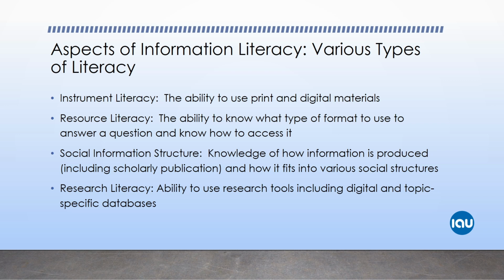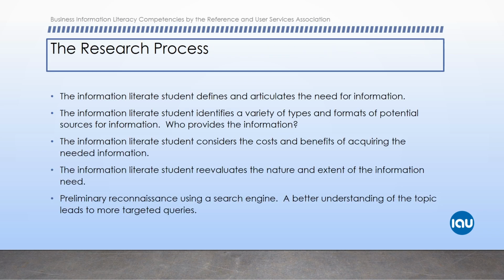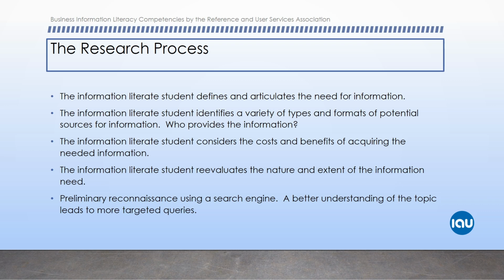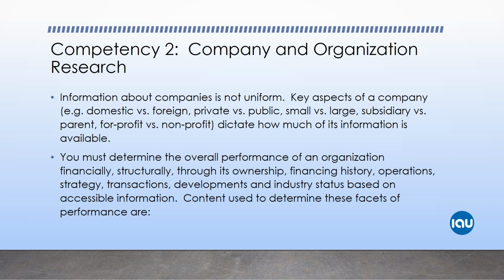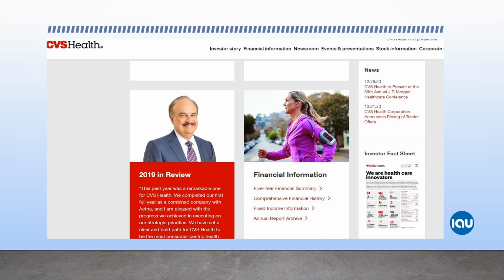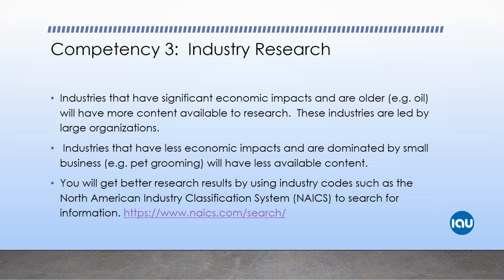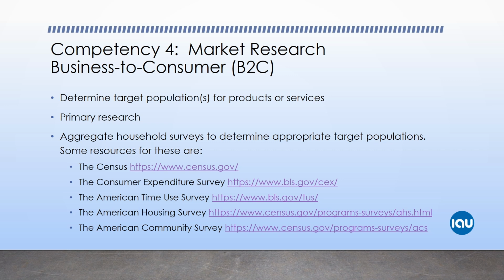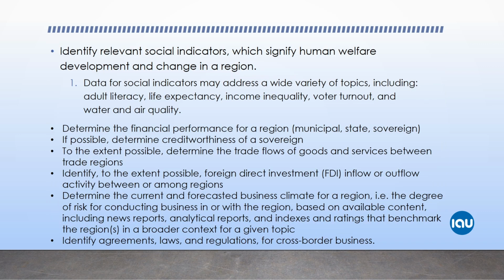Library Tutorials: Information Literacy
Trim the fat and consume only the info you need! There is superfluous information everywhere. Check out this workshop to sharpen your ability tune out unnecessary fluff so you can save valuable brain storage for the stuff you need!